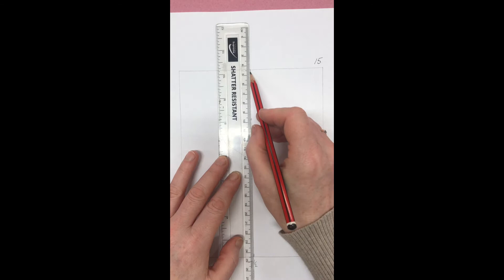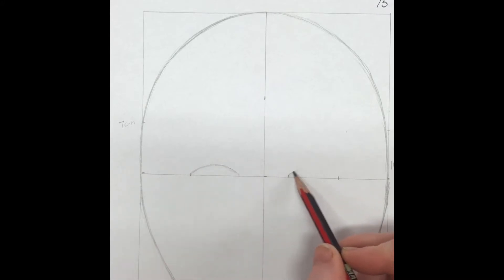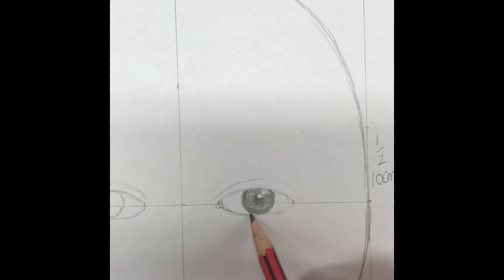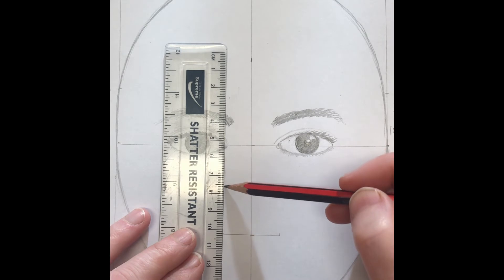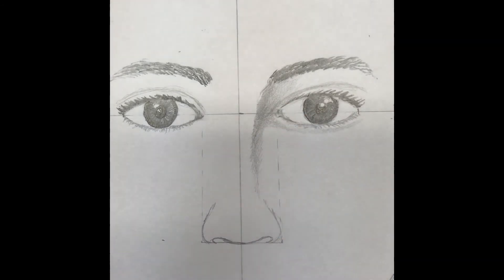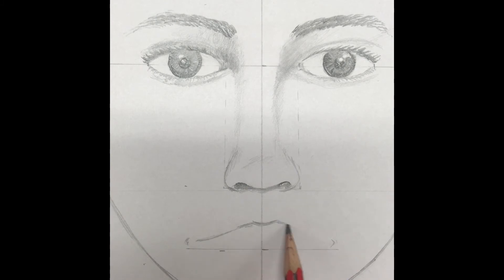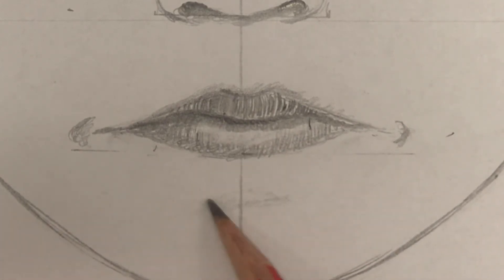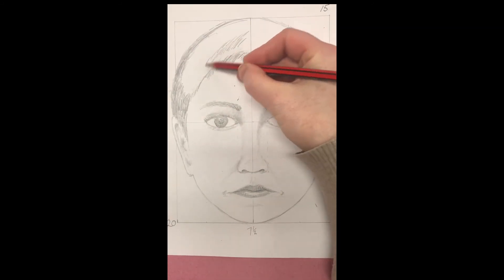Proportion of the Face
Proportions of the Face,
how to draw a face to scale.